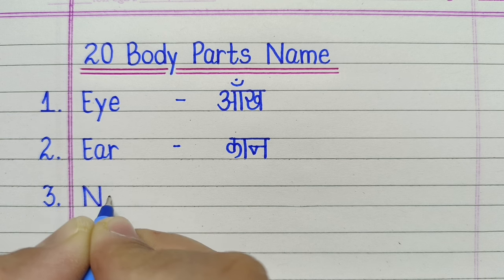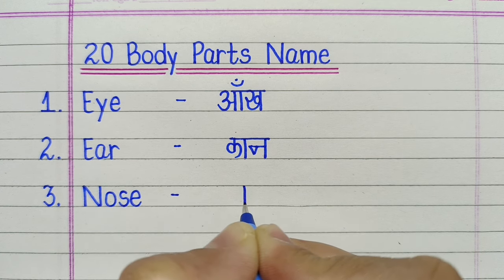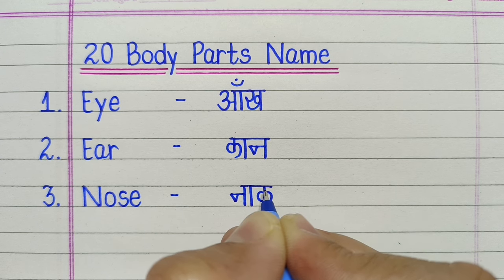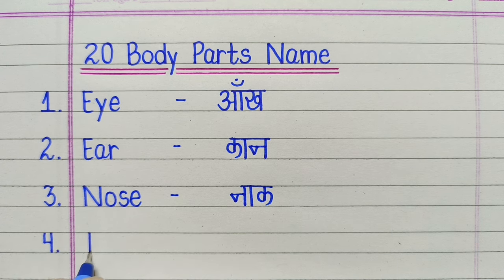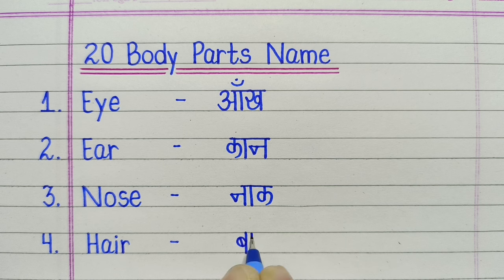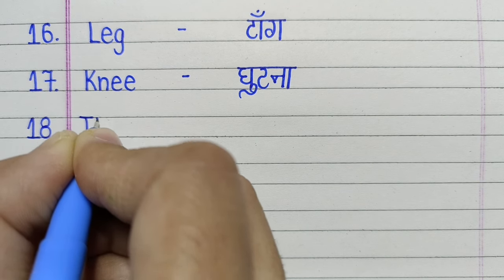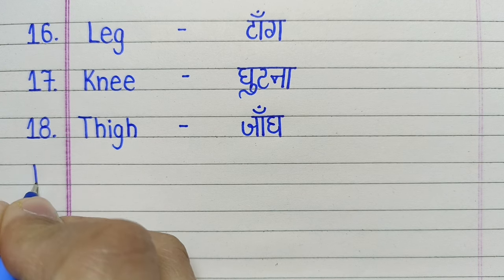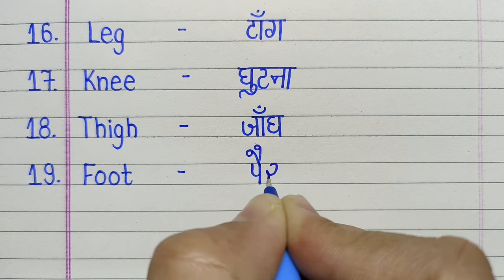20 Body Parts Name in english and hindi | Human Body Parts Name | शरीर के अंगों के नाम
20 Body Parts Name in english and hindi | Human Body Parts Name | शरीर के अंगों के नाम | parts of body name l Kk Education l

name of body parts in english
parts of body name in english
20 body parts name hindi and english
body parts name in english and hindi
body parts name in hindi
मानव शरीर के अंगों के नाम
शरीर के अंगों के नाम इंग्लिश में और हिंदी में